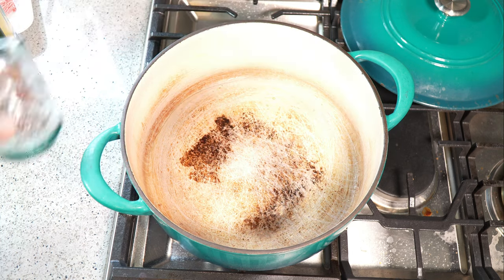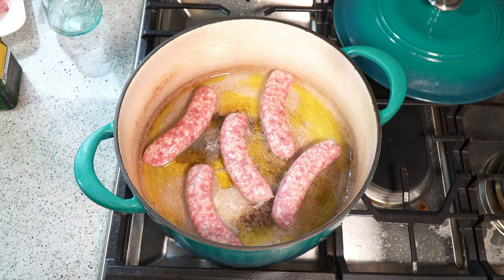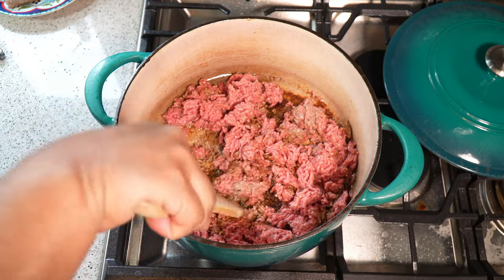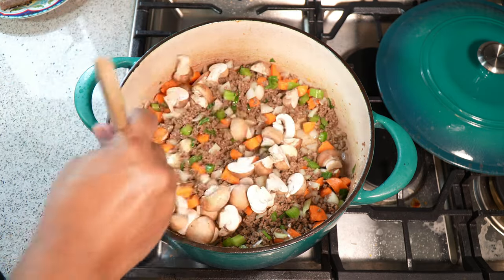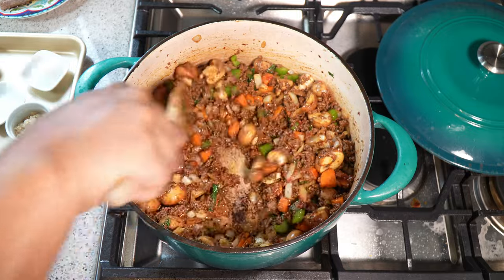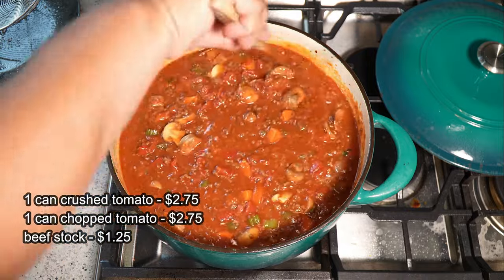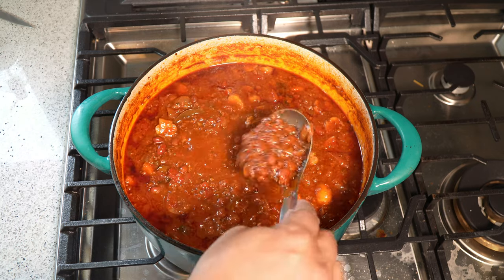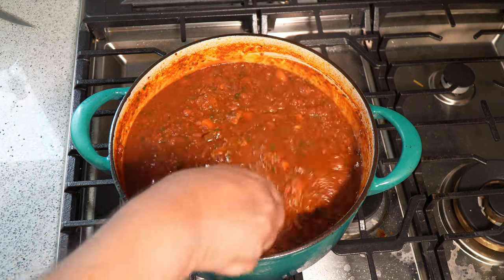Chili TastyTuesdays | CaribbeanPot.com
chili chilli chiliconcarne While not a Caribbean recipe, it's something I cook regularly as the temperatures drop in Canada. In this video I did a breakdown of what I potentially spent to make this one pot dish.